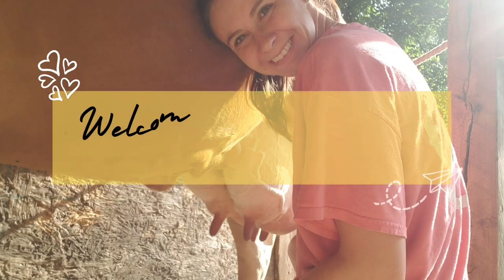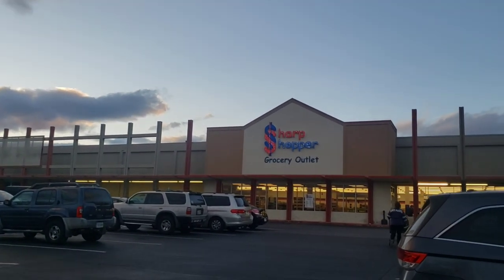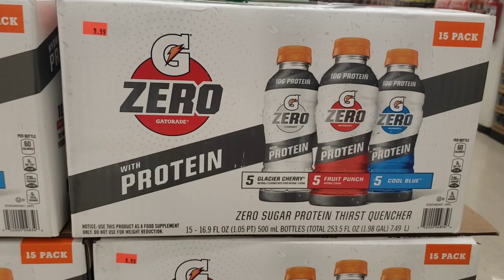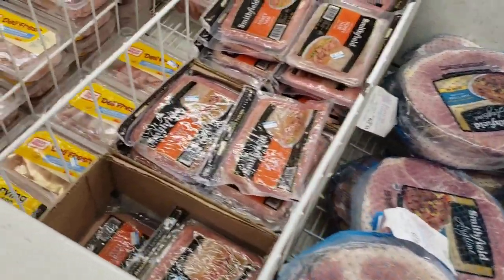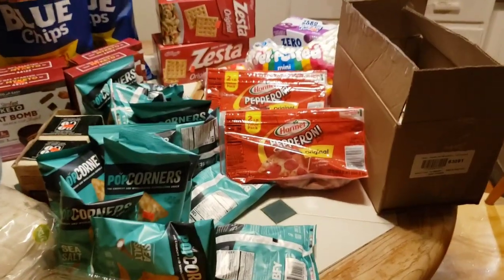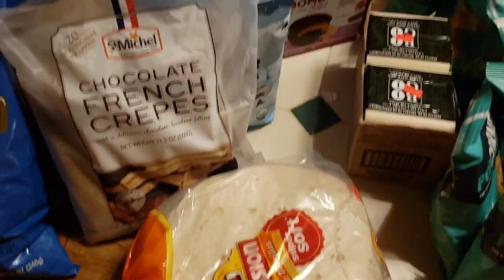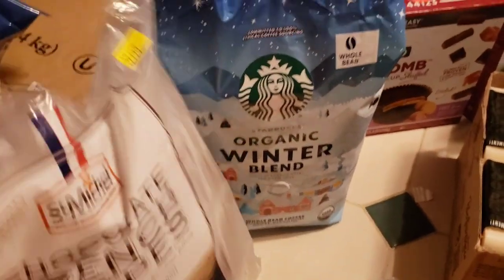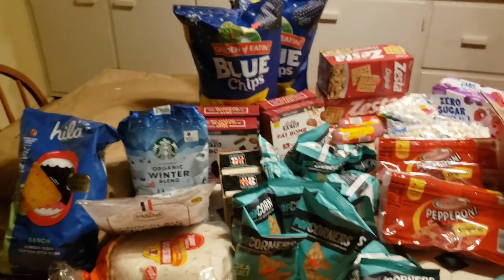Sharp Shopper shop with me ||Grocery Haul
Come along with me and shop at Sharp Shopper, a discount food store. Grocery shopping and a grocery haul.

Try audible for free (love listening to books while doing dishes, folding clothes or stirring cheese)

This is one of my most used kitchen essential! Clean water without the extra waste

Cheese thermometer